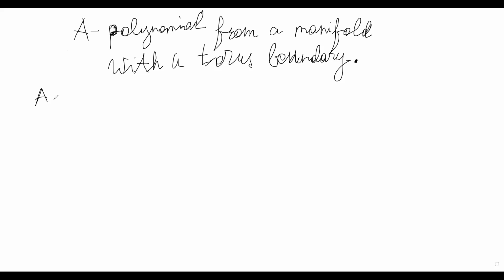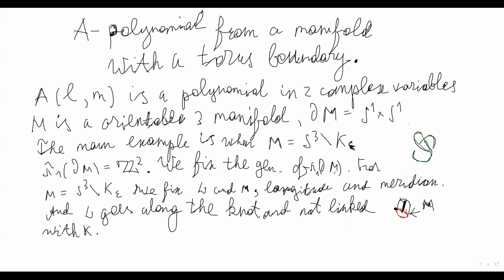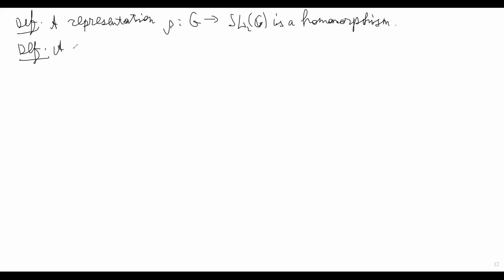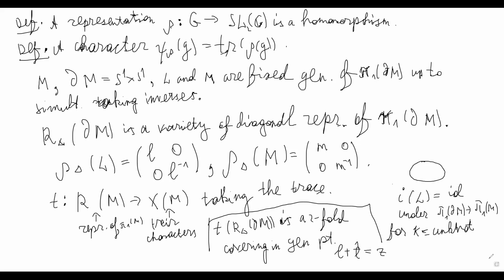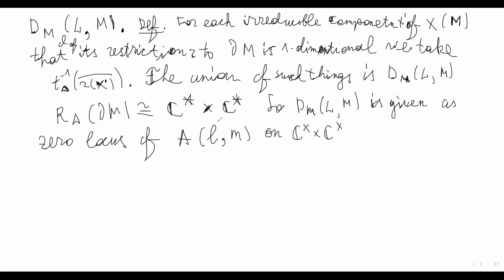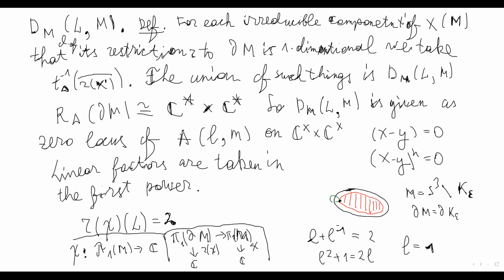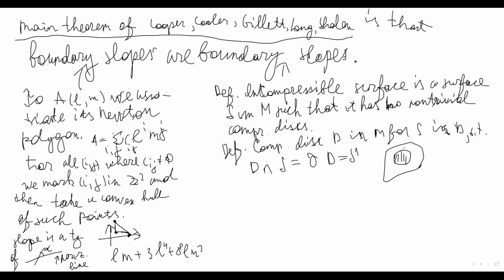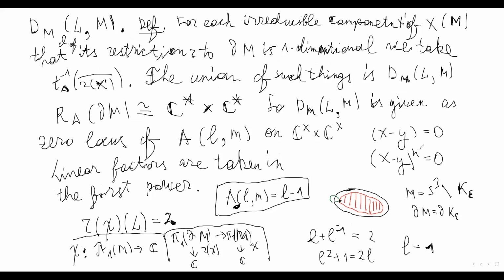28.10.21 Alexander Dunaykin A-polynomial from a manifold with a torus boundary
We present the notion of an A-polynomial that is a polynomial in two variables associated to a compact 3-manifold with boundary consisting of a single torus. We follow the article "Plane Curves Associated to Character Varieties of 3-Manifolds" by D.Cooper, M. Culler , H. Gillet , D. D. Long and P. B. Shalen